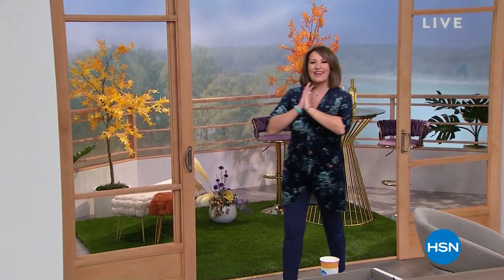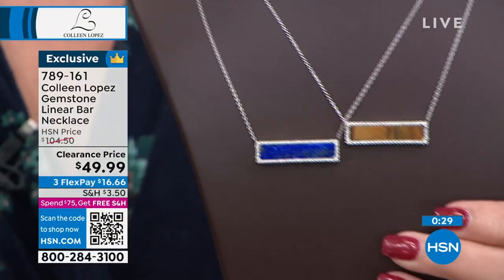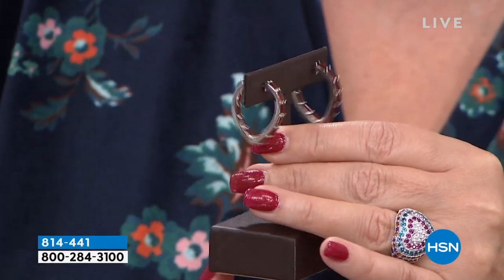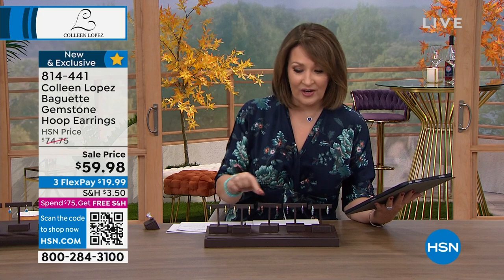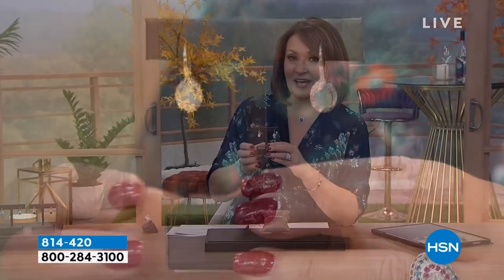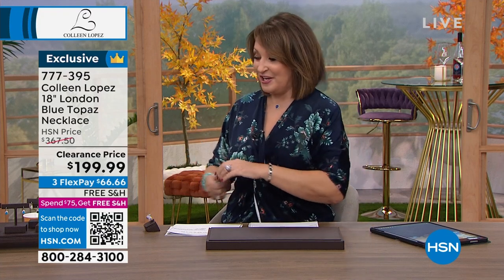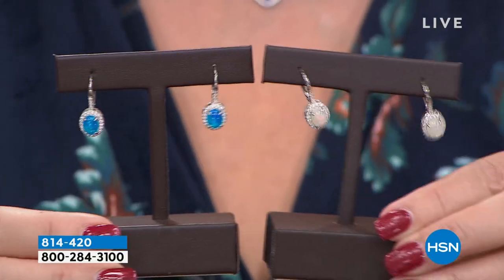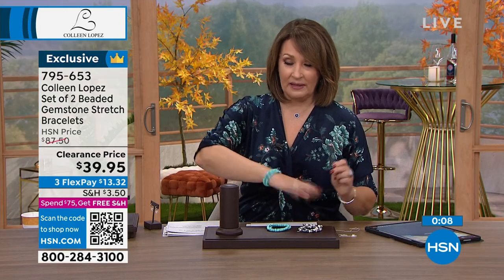HSN | Colleen Lopez Gemstone Jewelry 09.21.2022 - 02 PM